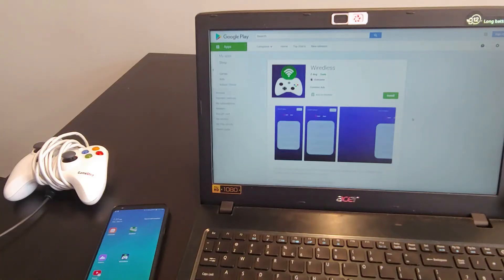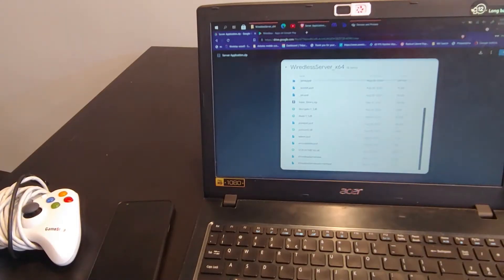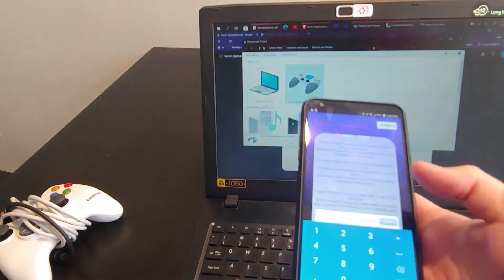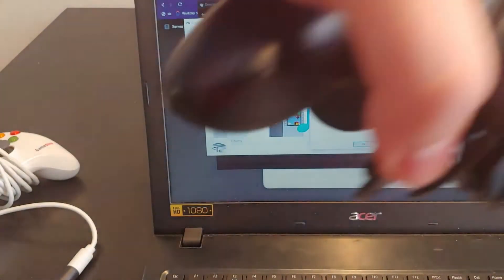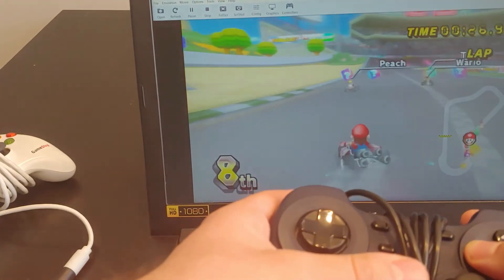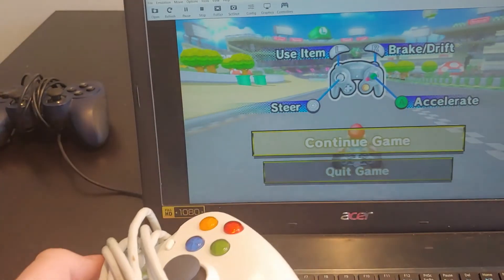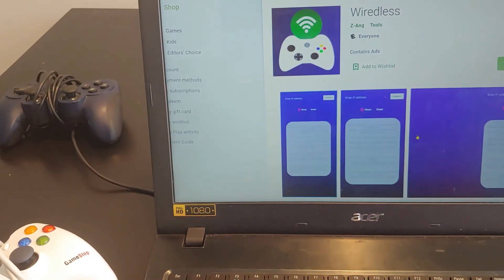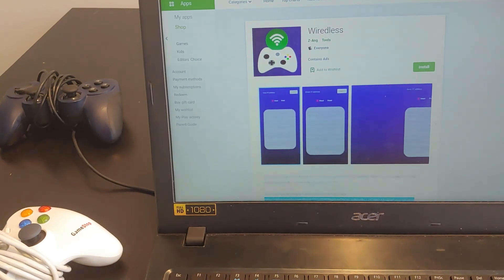Make any WIRED PC controller WIRELESS using Android device | Wiredless Android App overview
Hi everyone,
In this video I'll go over my first app published to the Google Play store - Wiredless! Wiredless lets you connect any wired PC controller/gamepad to your android device and have the android device act as a transmitter, making the wired controller wireless!

UPDATE: As of late 2021 I have made the ad-free version of the application entirely free, the Google Play Store link is now updated